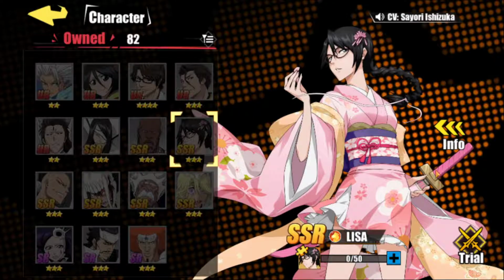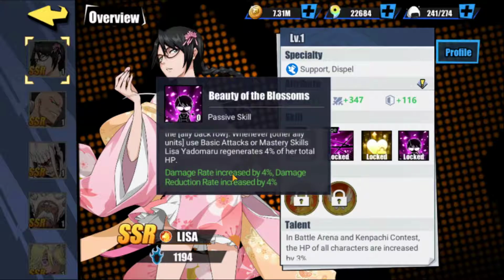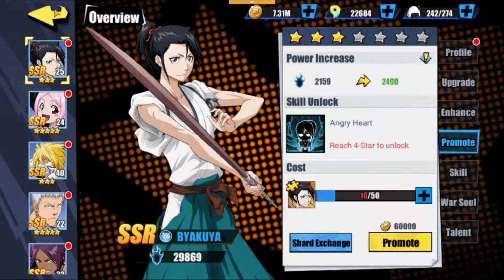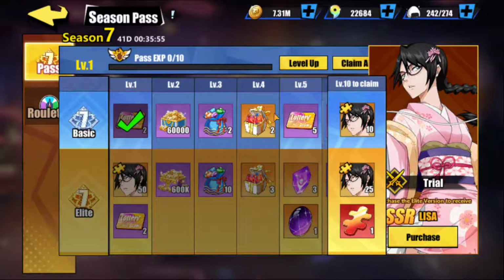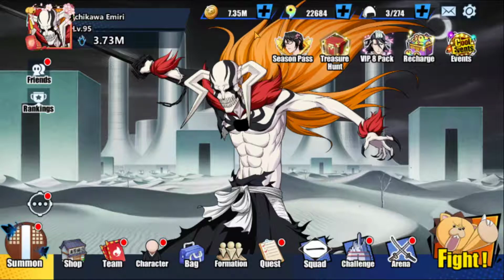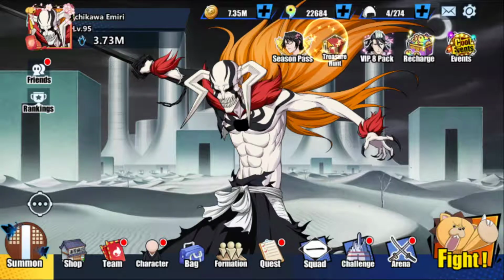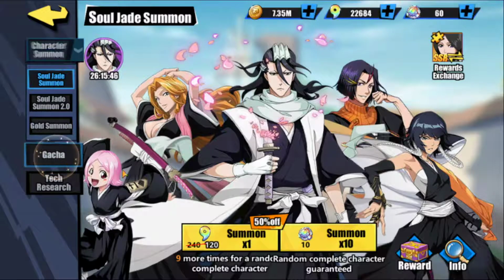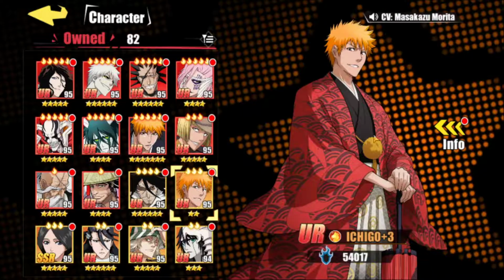Bleach Immortal Soul - The New SSR Lisa in the Season Pass is pretty good.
An Excellent support skill set would make a good second or third team possibility.